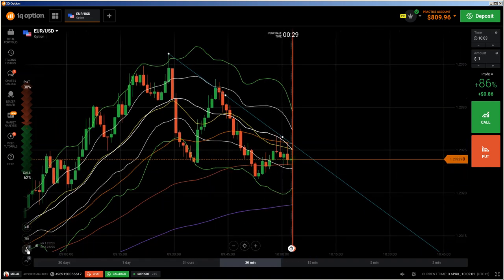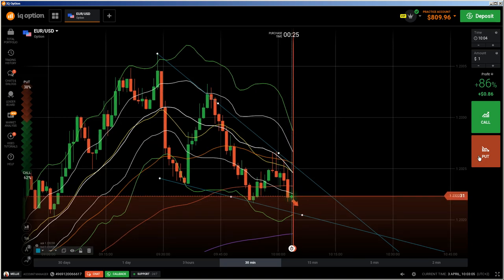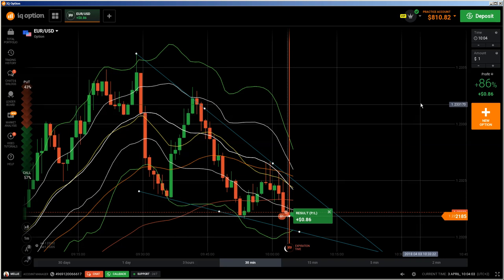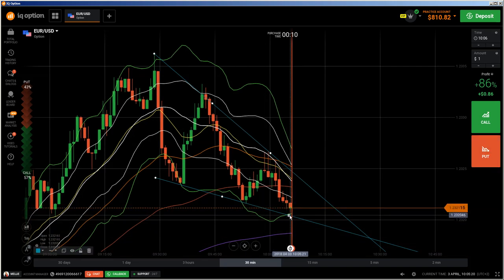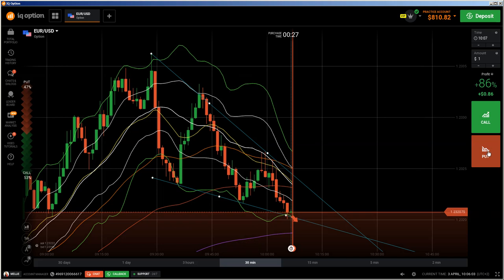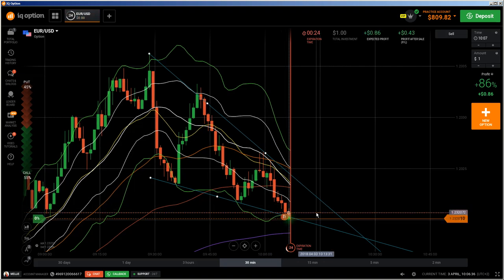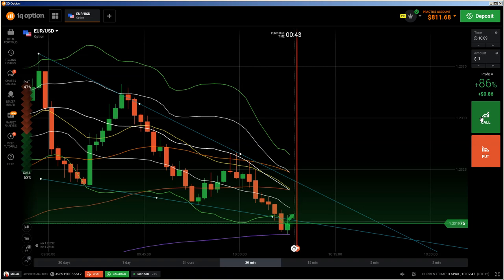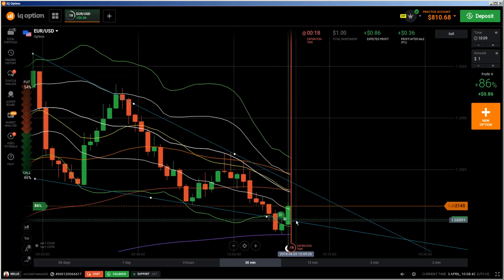📈 Price Action: iq option live trading best scalping system, easy scalping technique, great strategy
Price action is among the most popular trading concepts.

Often, they will use either one, two or five minute charts. Scalpers also need to be prepared to take losses. For the best chance of success with the best Forex scalping system, a trader must have easy and flexible access to trusted market makers with a flat form of buying and selling currencies. Rule 1: Apply Best scalping strategy indicator: Volume. Step 2: Go to an M5 or M15 Time Chart. Step # 3 Of the Best Scalping System is Analyze Volume Indicator: Look for a healthy Uptrend or Downtrend, Pullback in Price action and Volume to Slow Down or “Quiet down.”

HISTORY I'm NOT the creator of this system. The original system can be found on BabyPips Free Trading Systems I want to share it here because i have read that a lot of people already have success in trading it. 15 Pips Forex Scalping System is very accurate trading system for scalping, which is intended to trade on the timeframes M5 and M15. 15 Pips Forex Scalping System consists of only 2 main (ArrowsAndCurves, freescalpingindicator) and one additional (BarTimer) indicators, which makes this strategy profitable.

The 1 minute scalping system makes use of a customized EMA MT4 indicator known as the predictive EMA.

easy scalping technique
scalping strategies revealed pdf
simple forex scalping strategy
powerful 1 min scalping system
great scalping system
very accurate scalping indicator

high profitable scalping system
forex scalping strategy pdf
profitable scalping forex
forex scalping strategy babypips
5 minute scalping strategy
best scalping strategy indicator

best indicator for 60 second binary options strategy
how to trade 60 second binary options successfully
how to win at 60 second binary options
best binary options strategy for beginners
5 min binary options trading strategy
how to win binary options every time
god strategy binary options
easy binary options strategy

how to win at binary options trading